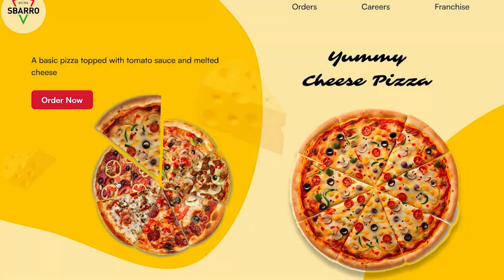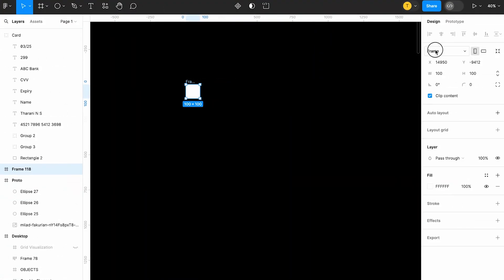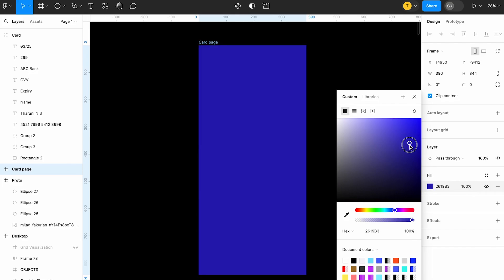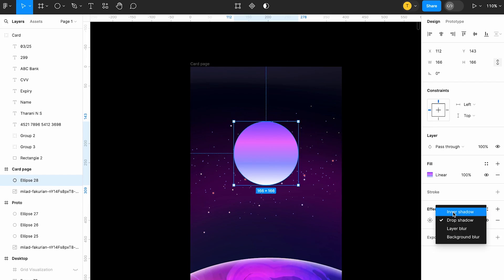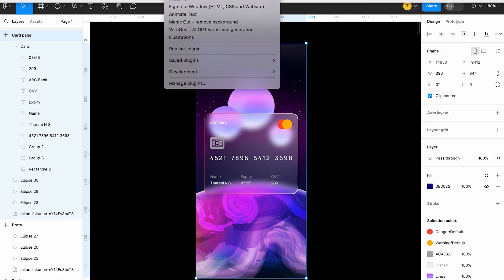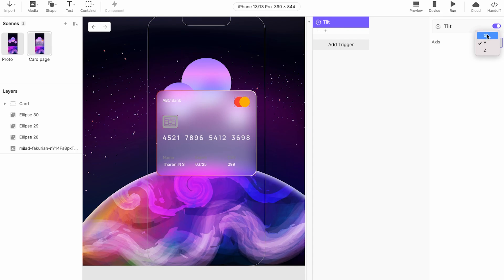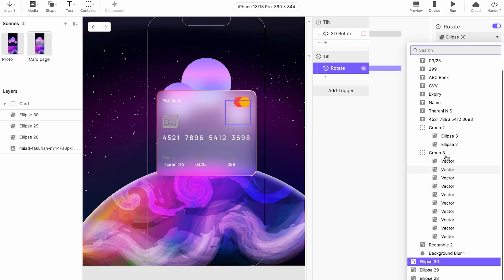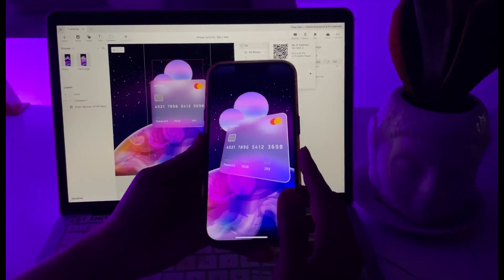Creating Dynamic 3D UIs: Step-by-Step Guide using Figma & ProtoPie